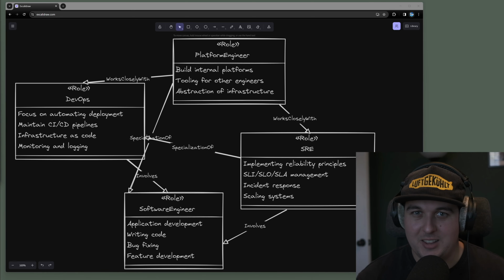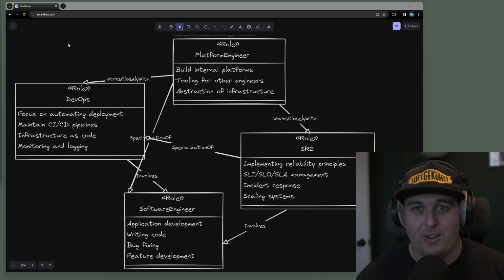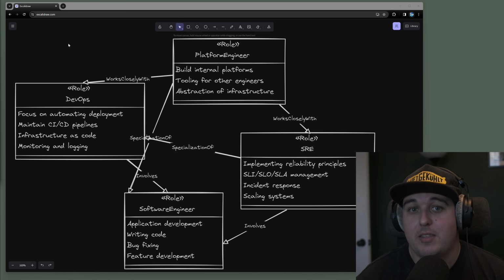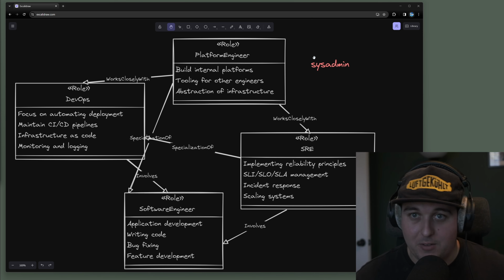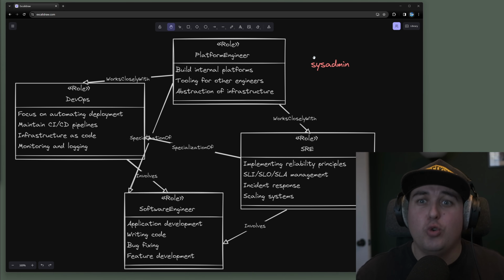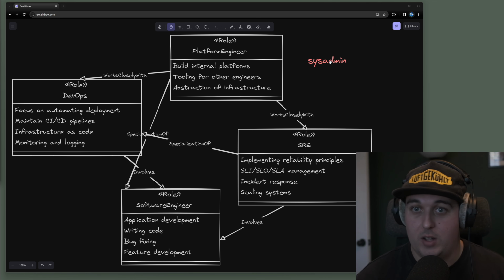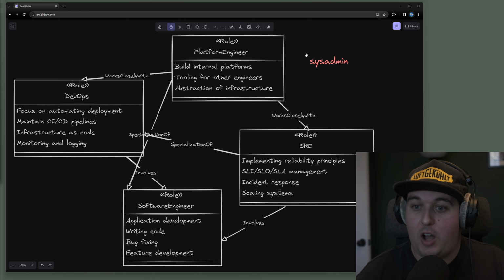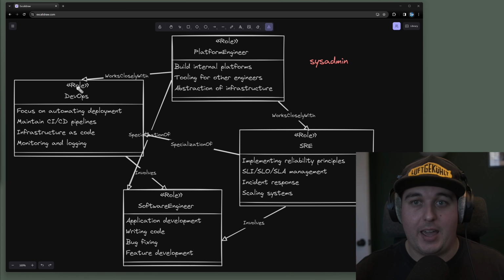I don't Apply to "DevOps" Jobs Anymore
DevOps Vs SRE vs Platform Engineer vs Software Engineer is a hot debate, in this video I explain what that means to me.